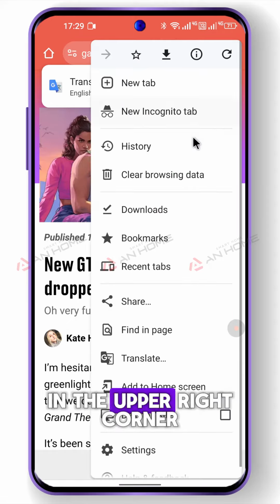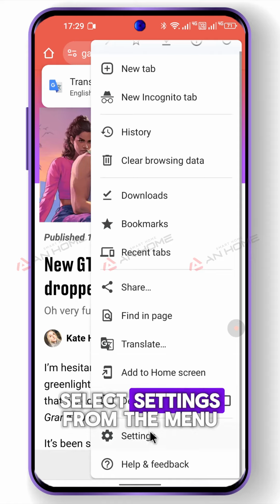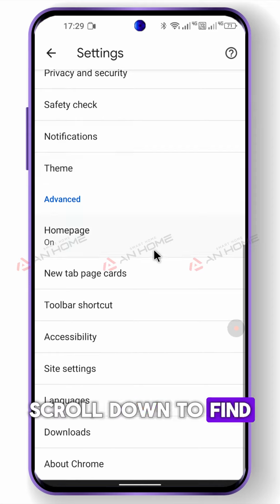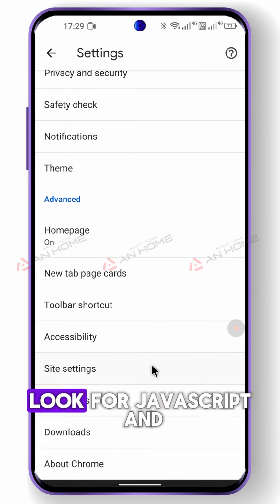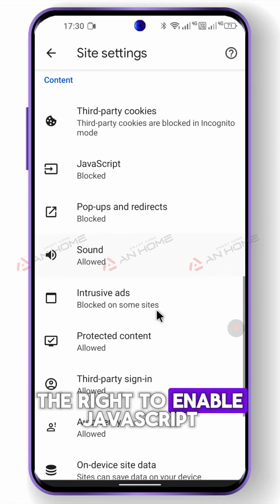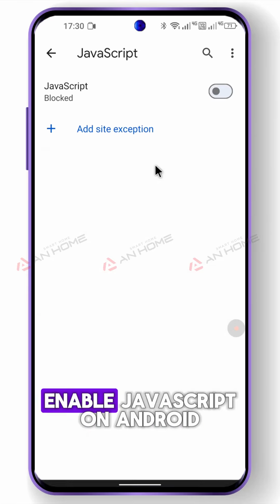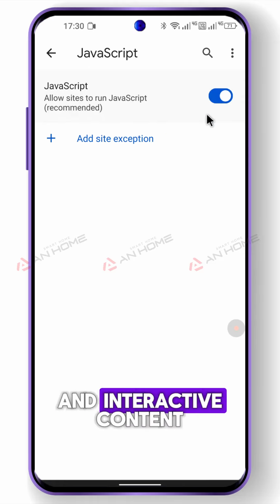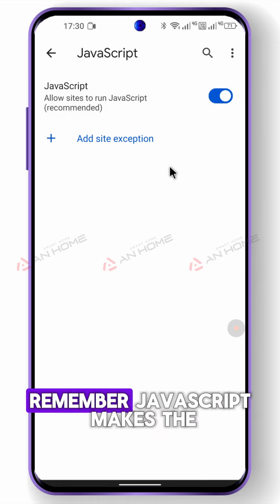Enabling JavaScript - Activating JavaScript in Android Browsers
🔗 Unlock the web! Learn how to enable JavaScript on Android using our simple guide. Elevate your browsing experience! 🚀
Chapters
00:00 - Intro
00:18 - A Step-by-Step Guide
00:57 - Outro